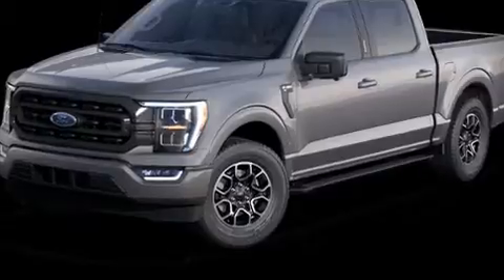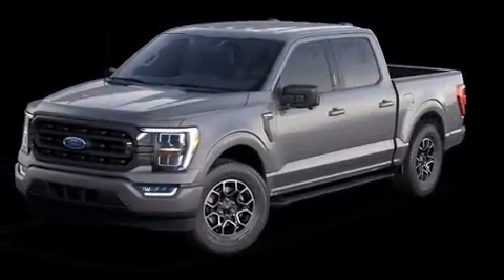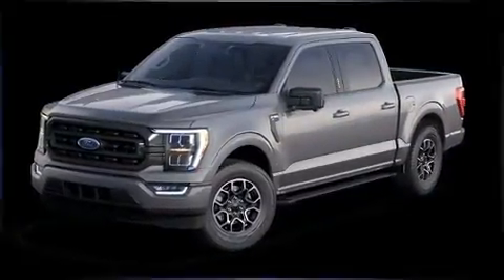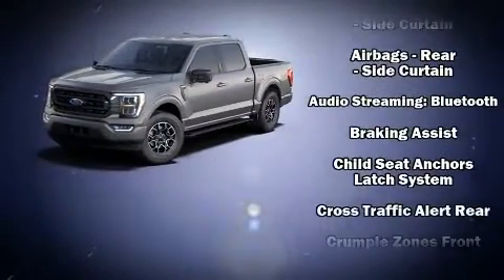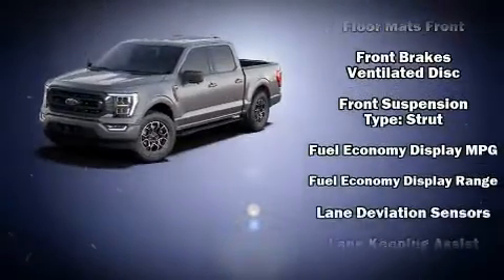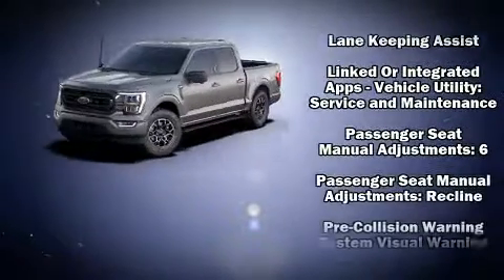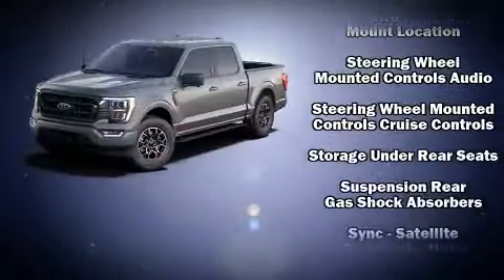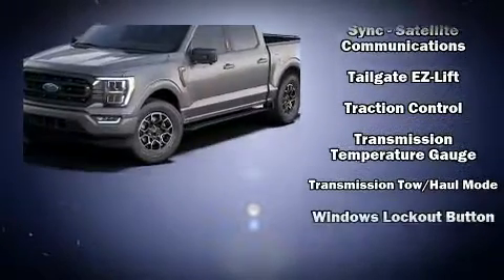2021 Ford F-150 in Madison, TN 37115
Town & Country
101 Anderson Lane

The 2021 Ford F-150. A wealth of standard features means that you no longer have to sacrifice. Such as remote keyless entry, 1-touch window functionality, a rear step bumper, tilt and telescoping steering wheel, power door mirrors, power windows, an overhead console, and a split folding rear seat. Ford ensures the safety and security of its passengers with equipment such as: head curtain airbags, front side impact airbags, traction control, brake assist, a panic alarm, an emergency communication system, and 4 wheel disc brakes with ABS. Various mechanical systems are monitored by electronic stability control, keeping you on your intended path. Our aim is to provide our customers with the best prices and service at all times. Stop by our dealership or give us a call for more information.